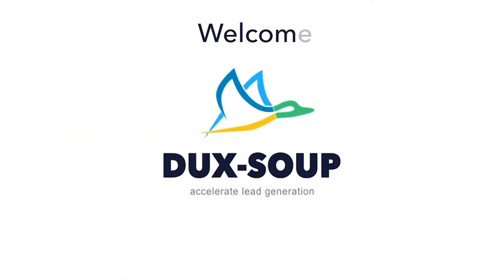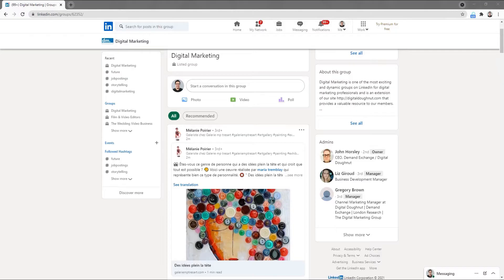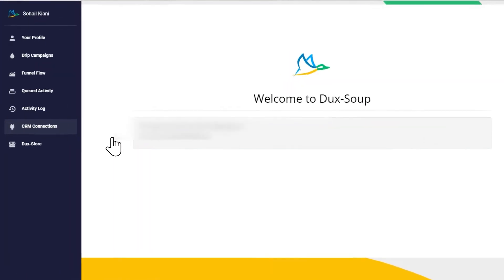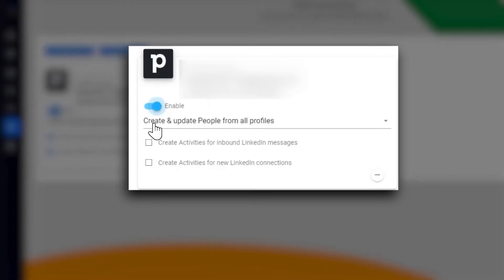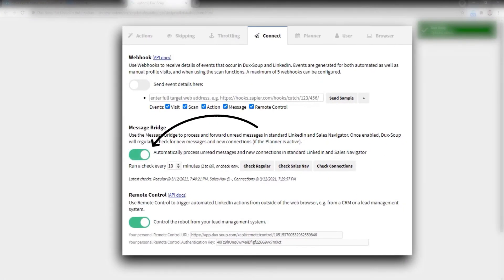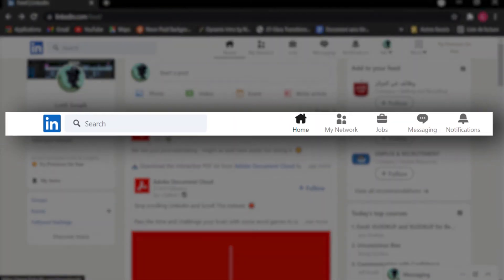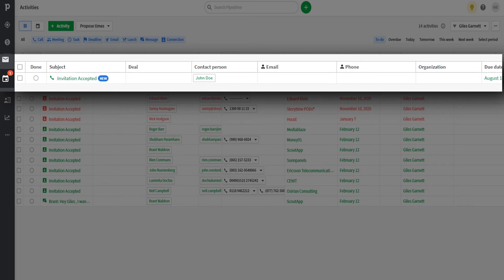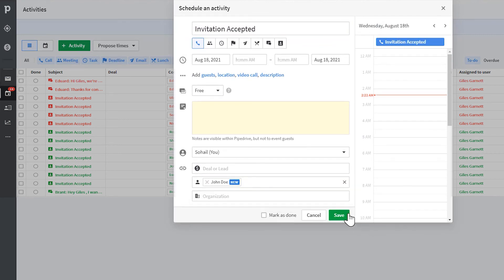How to Create Pipedrive Activities for New Connections and Inbound Messages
With Dux-Soup Turbo you can automate your LinkedIn activity from within  Pipedrive CRM system.

In this Tutorial we show you how to create activities from new LinkedIn connections in Pipedrive and inbound messages with just a few easy clicks. Accelerate your pipeline and grow your sales with Dux-Soup.